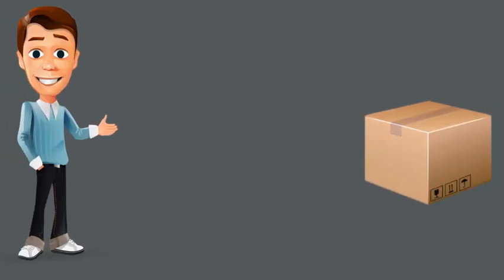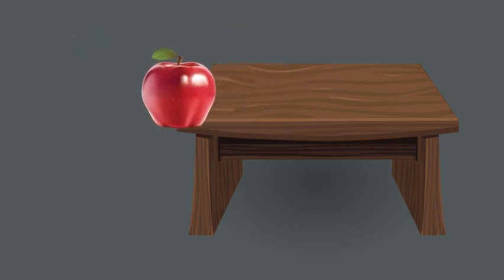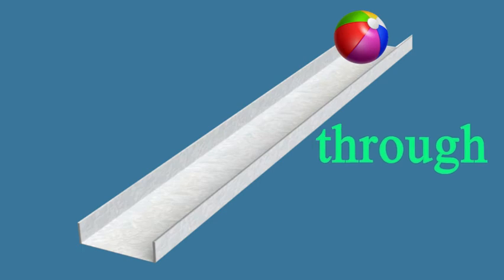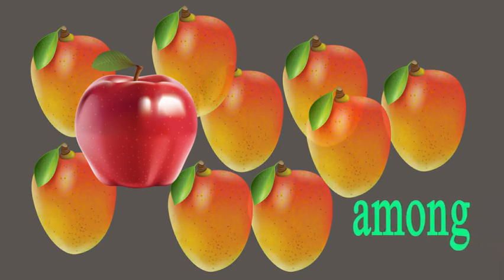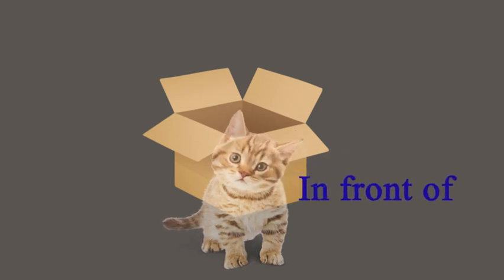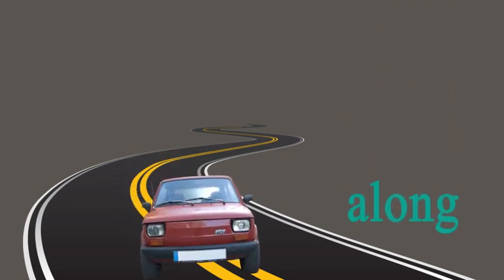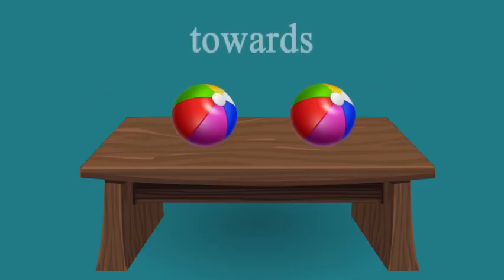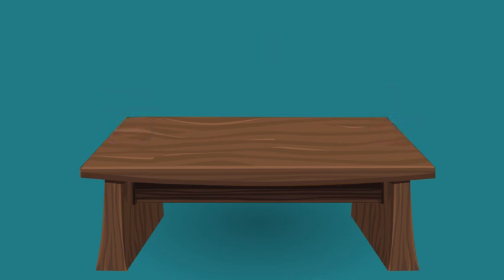English Grammar I Preposition I Part 2 I Meaning of Prepositions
Preposition is described in a very simple way for English Grammar. We use to learn only in conventional methods without proper visualization or practical examples. Here, we have explained with so many practical examples and animations.  Just watch this video, I am sure that you need not memorize anything.

''Study Windows" is working to bring free online education to the school-going children. "Study Windows", a non-profit organization that offers free educational content online. We have just started and trying to reach students as soon as possible.